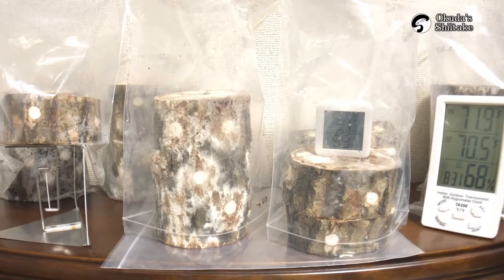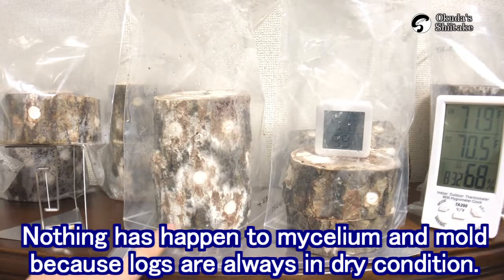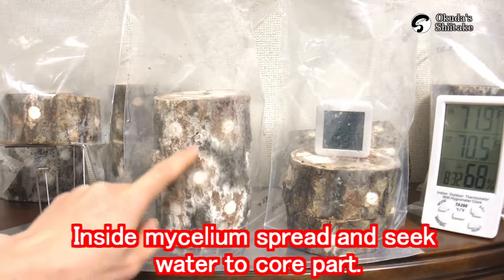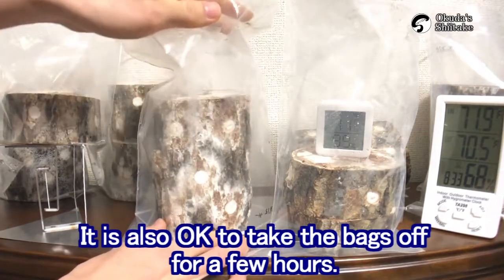Let Spawn Penetrates to the COREs. 【Day 60】